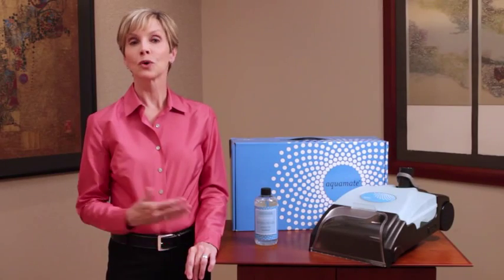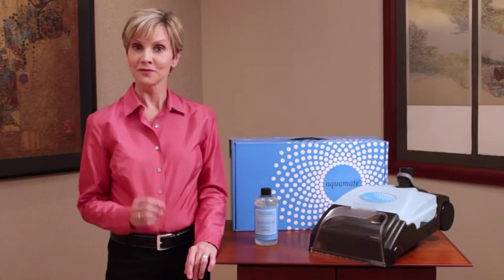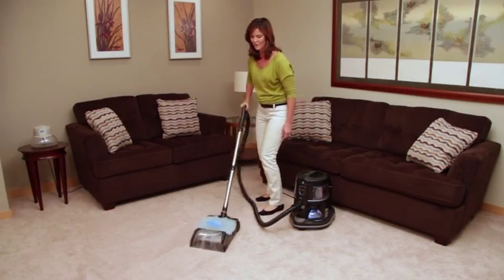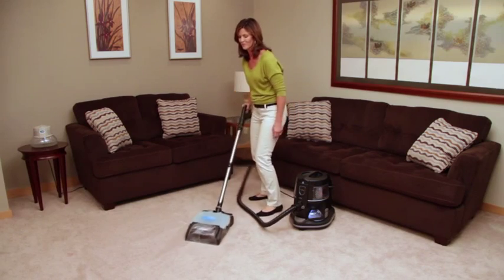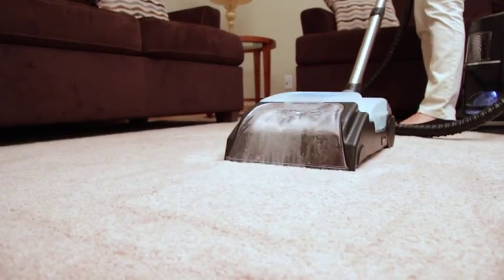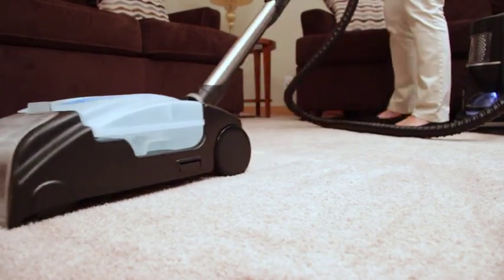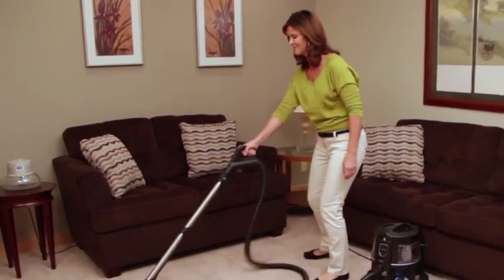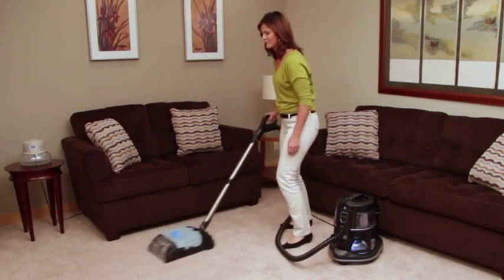Rainbow Vacuum Miami - AQUAMATE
Rainbow Vacuum Miami new AquaMate from Rainbow Vacuum